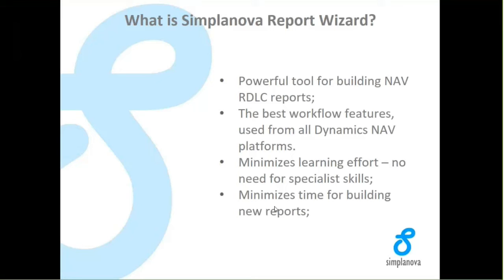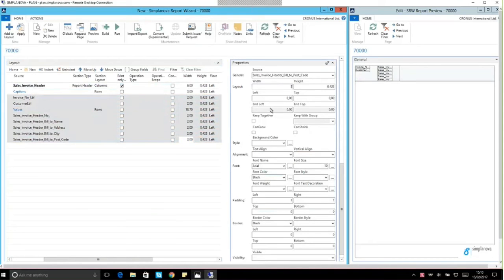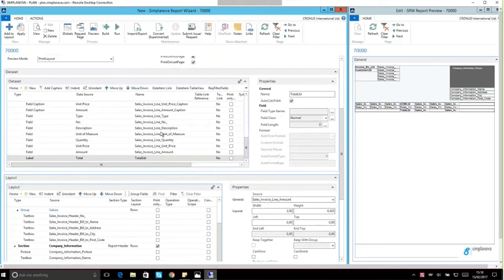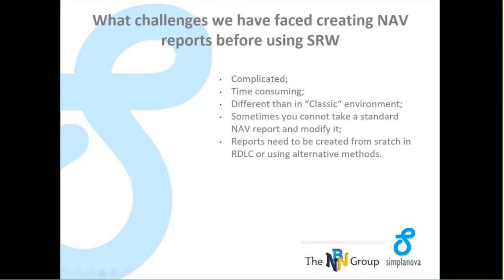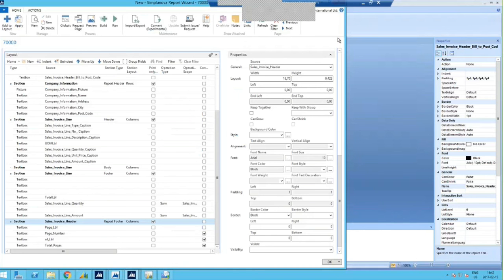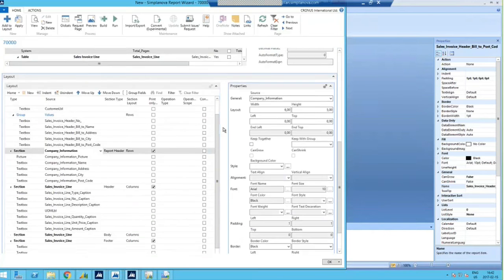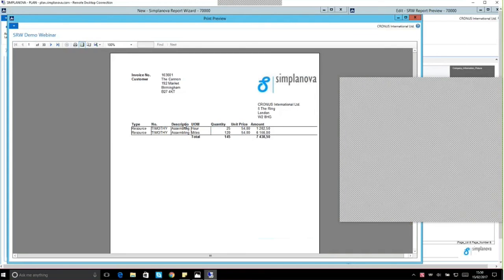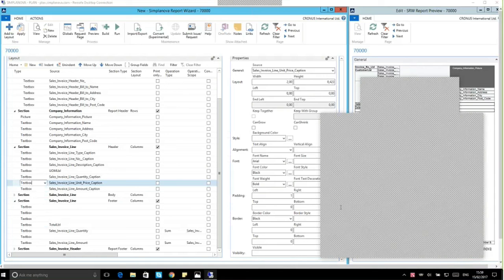How to Create a Dynamics NAV RDLC Invoice Report in 15 Minutes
Watch this webinar to discover how Simplanova makes the Microsoft Dynamics NAV RDLC reporting process quick and easy. Using the Simplanova Report Wizard, developers are able to create a NAV RDLC invoice report in just 15 minutes and develop new RDLC reports in just one NAV page without using any external software. The tool helps to reduce the time spent on repetitive tasks and eliminate the risk of human error.

You will no longer need specific skills and knowledge to design reports. Instead, you will be able to develop customized RDLC reports quickly and easily with a process that is as simple and intuitive as the original Classic approach.

Do you think it is impossible? We will show you how we made the "impossible" possible.

Watch this recorded webinar to:
- Learn how to create a NAV RDLC invoice report in 15 minutes using SRW;
- Hear a partner story: How The NBN Group, LLC were able to meet deadlines using SRW in an ongoing upgrade Project;
- Be able to participate in a Q&A session.